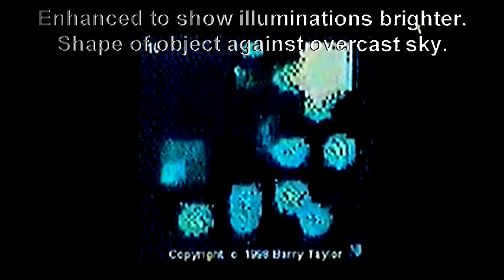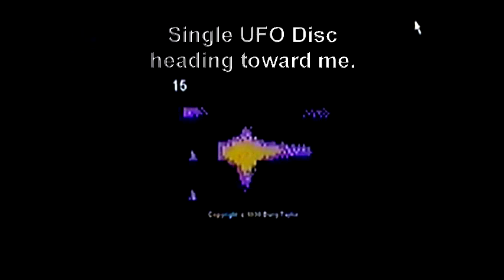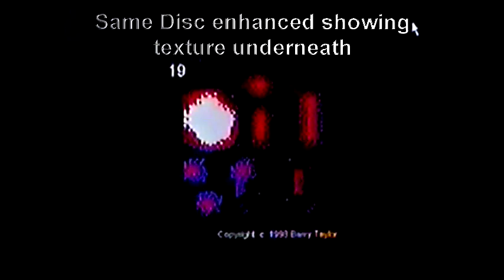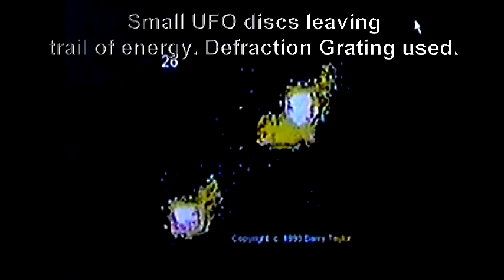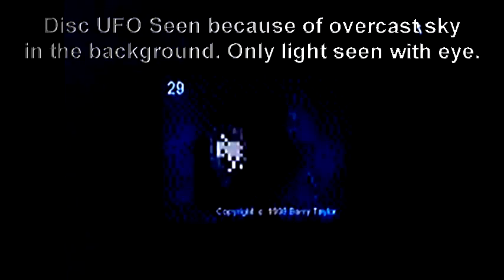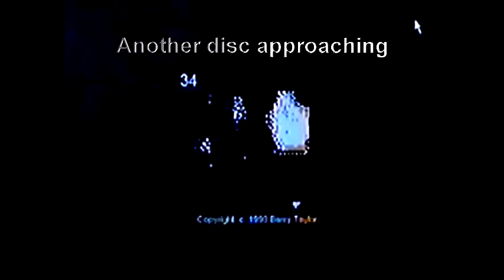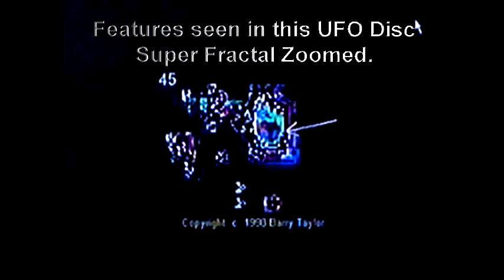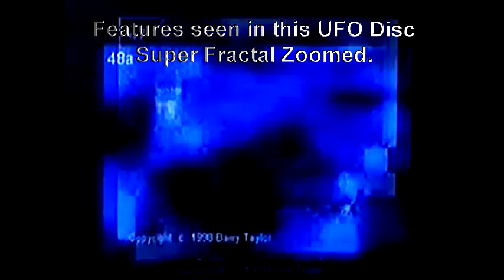UFO Video Archives of Skywatcher Barry Taylor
Digging through my video archives of the 1990's, I thought you may be interested in seeing some of the 35mm colour print photos I took during UFO Flap in Northern New South Wales. This was at a time when Personal computers were just coming available to the public and 8mm analogue video cameras with Night Shot feature (Sony) were just on the market. ie, early days of UFO video and being able to work on the digital format on computer, if you could get suitable software. 500MB hard drives with 4MB of RAM and 14 or 15 inch monitors. Using dial-up connection to the internet. DVD player drives were 2x speed (No DVD burners yet).